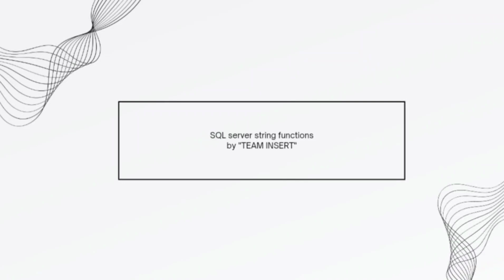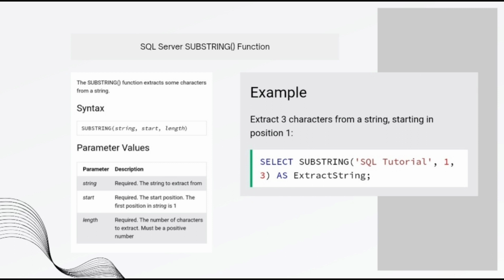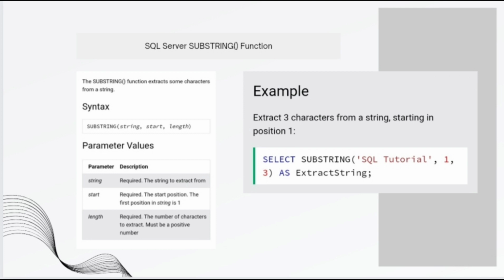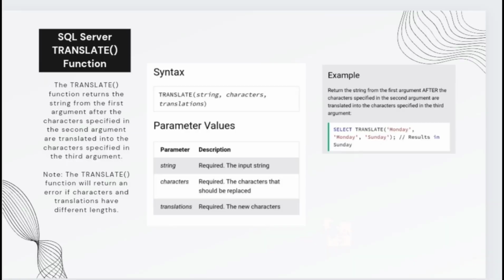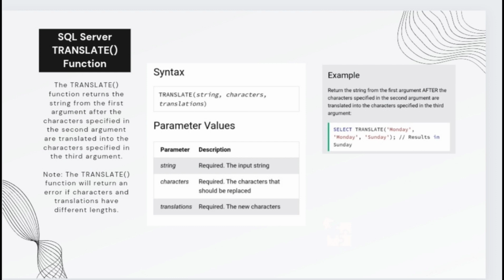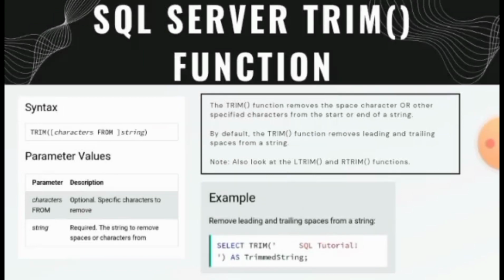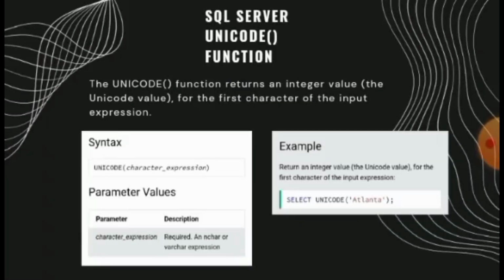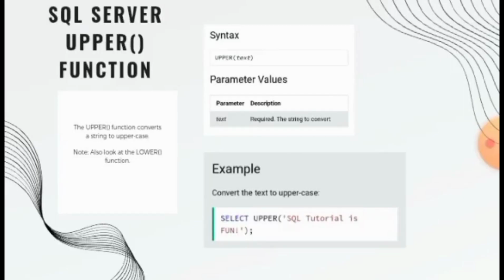SQL String Function